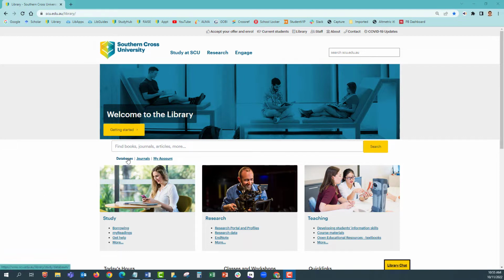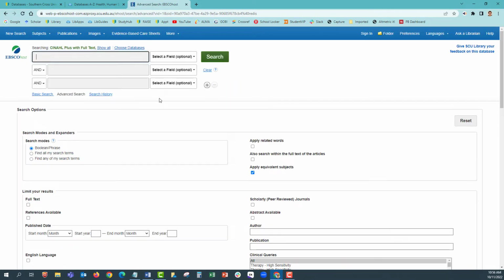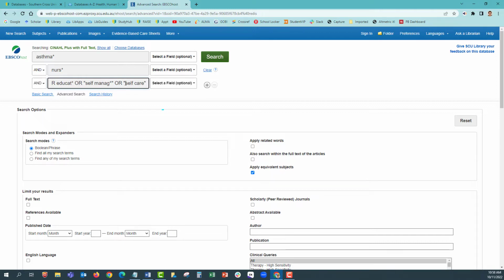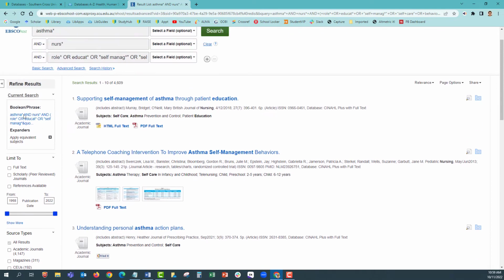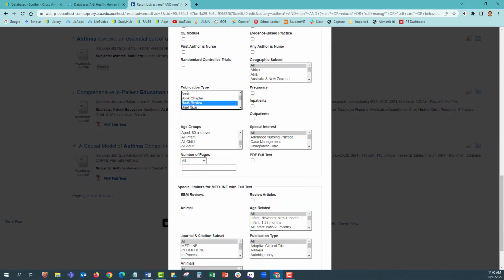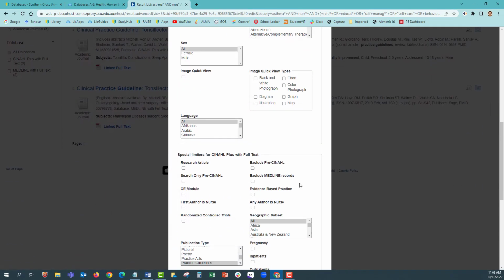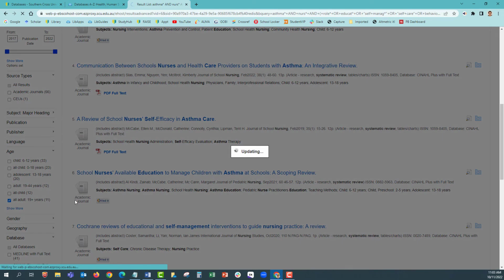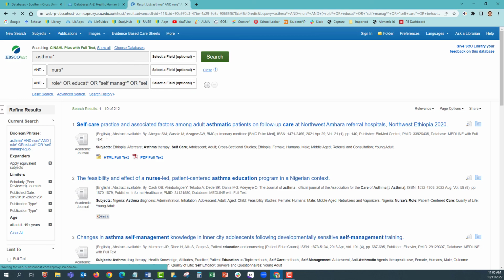SCU Library - Finding clinical practice guidelines, systematic reviews and journal articles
This short video demonstrates how to use the publication type filter in CINAHL & MEDLINE to find clinical practice guidelines, systematic reviews, and journal articles.